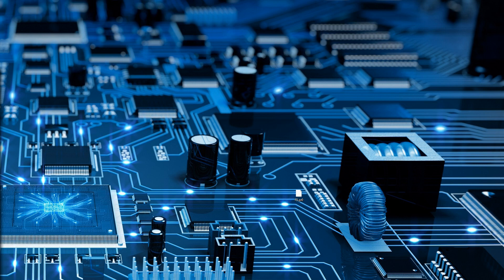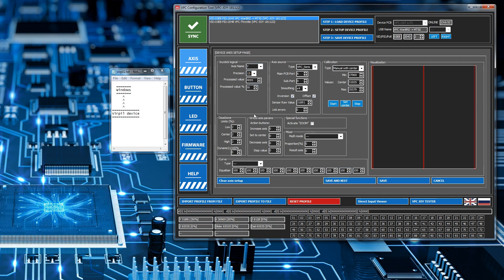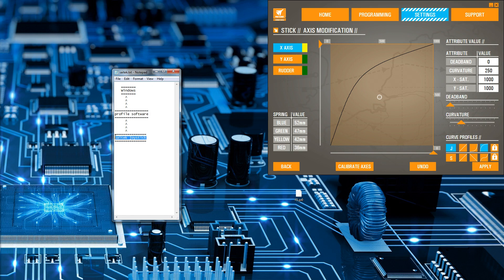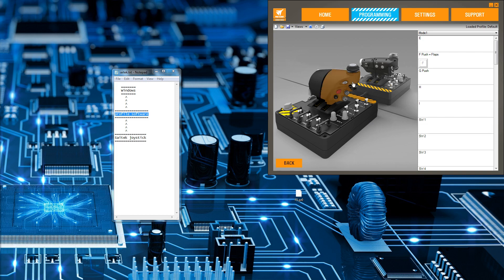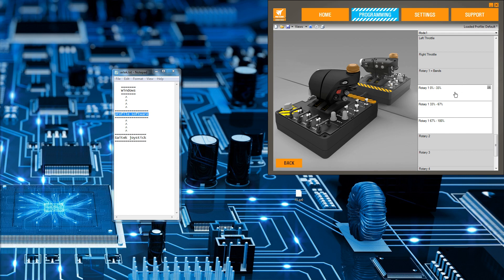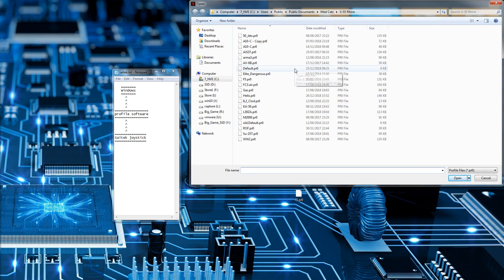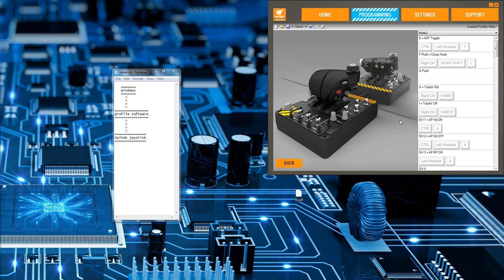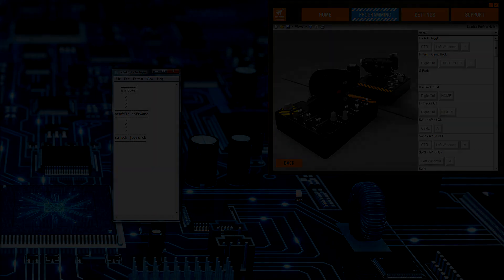VIrpil VPC and Saitek Configuration Software compared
Just doing a comparison between the Virpil and Saitek configuration software. The Saitek profiling software is very well designed and I hope Virpil create something at least as good